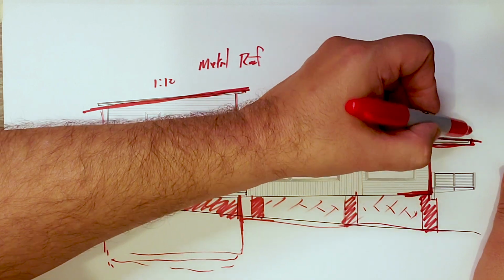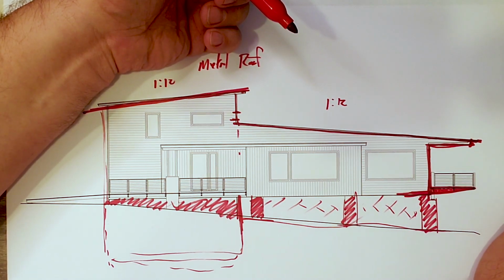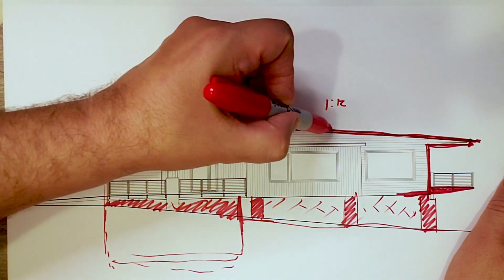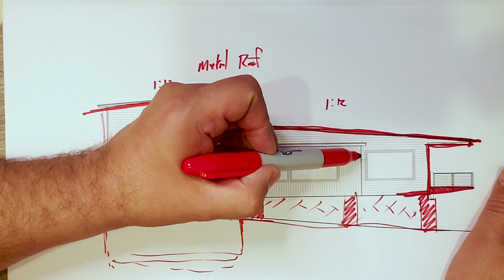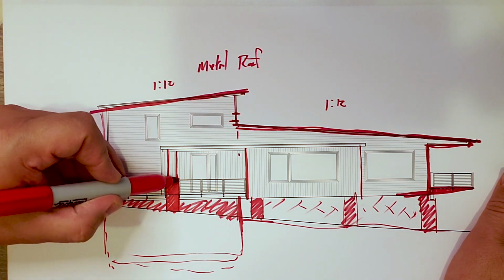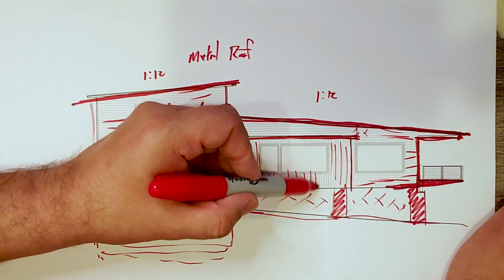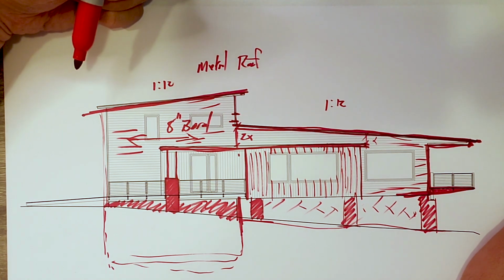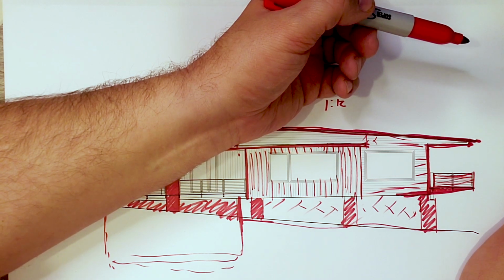Building Elevation - Before The Build Series: Hilltop Aarow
Building on the initial Part of the project, we set out to develop the building elevations. The 2D elevation allows us to analyze the relationships of the windows, the roof lines, and the amount of wall. Although we never experience this exact representation, it allows us to establish the basic principles of order, hierarchy, and proportion. Of course Big Red joins in and illustrates these ideas as simple discussion to some ”could be” complicated concepts……..Enjoy the video my friends, and ask you questions in the comments below.